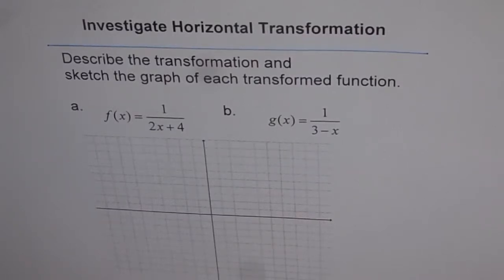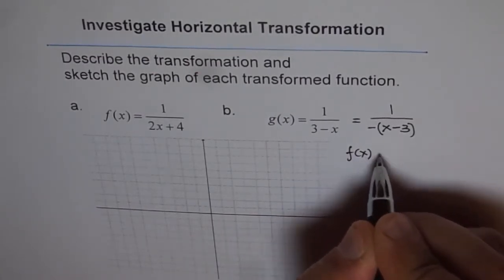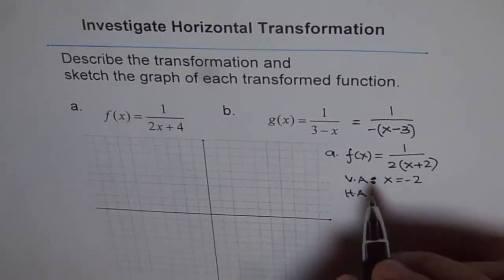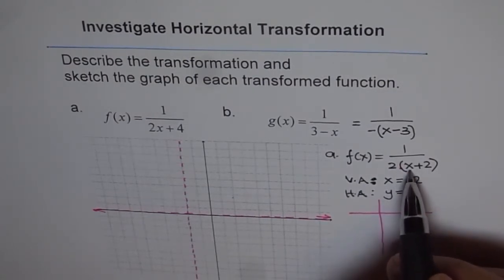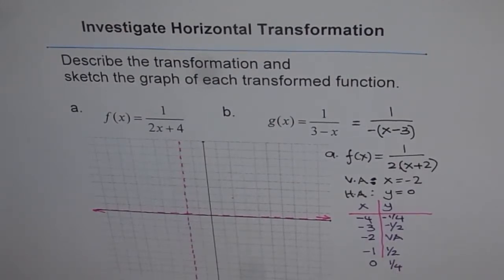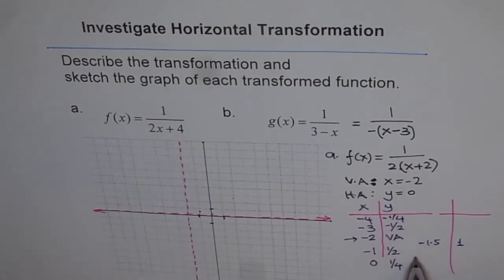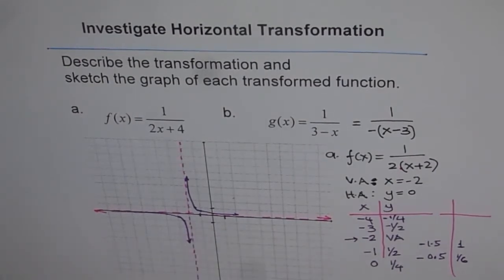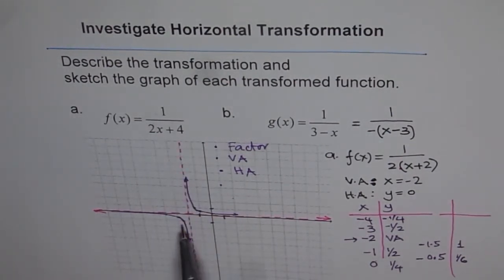Sketch Transformed Reciprocal Function Graph